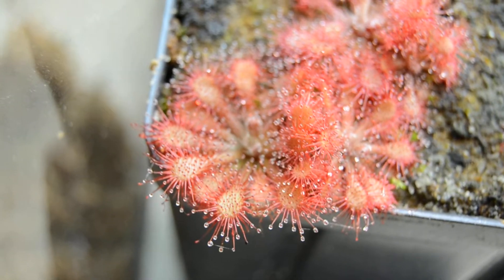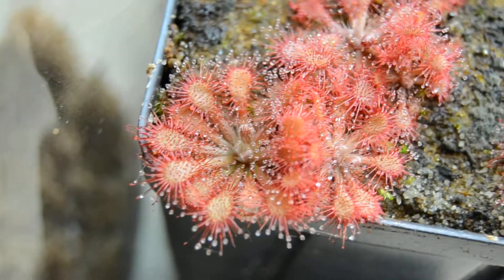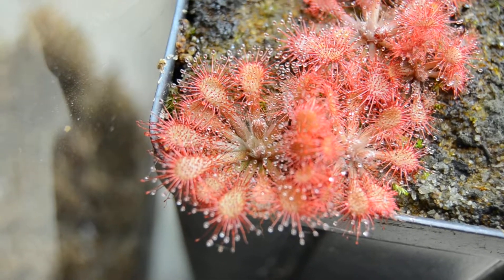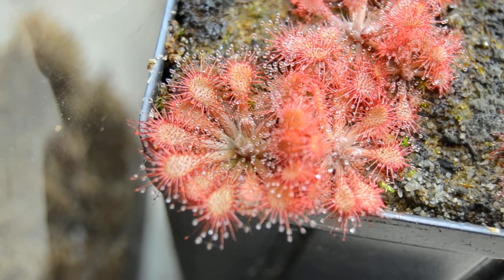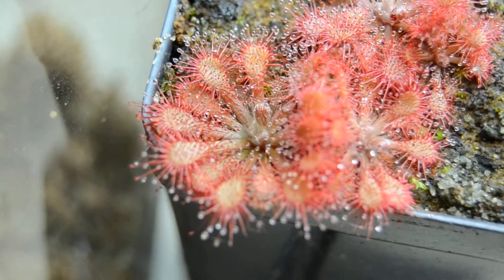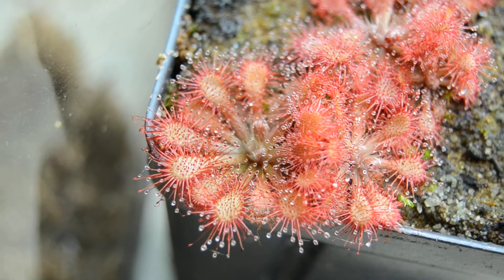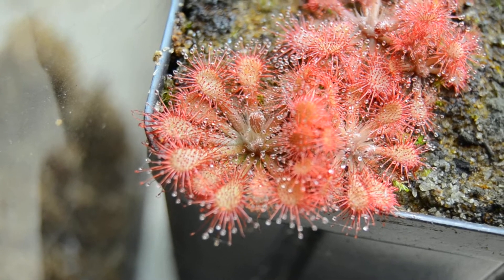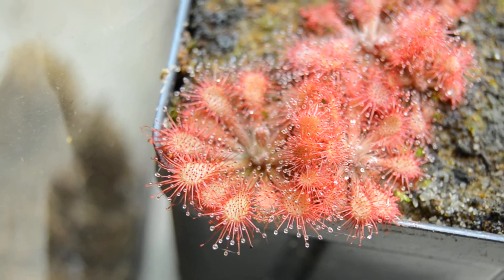Drosera sp. "Lantau Island"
Drosera sp. "Lantau Island" is an amazing natural hybrid between a small, red form of Drosera spatulata, and Drosera oblanceolata. In terms of rosette sundews, this species can get quite large.

It has an olive green and red coloration on the leaves resulting in a chameleon effect which I really love. The seeds produced are some of the largest Drosera seeds, aside from regia.

It's a hardy grower that often is looking better than the other sundews.